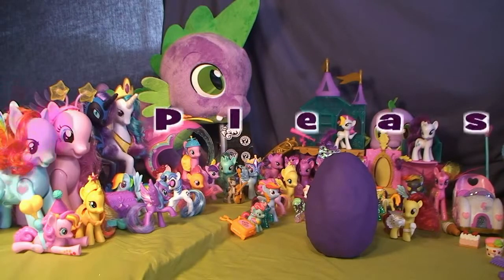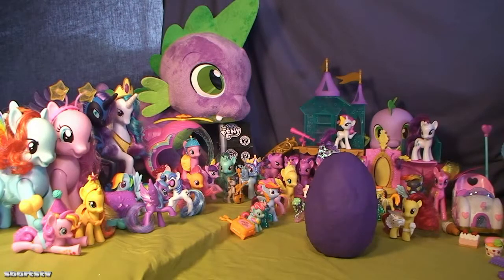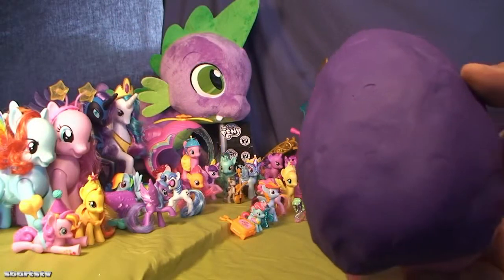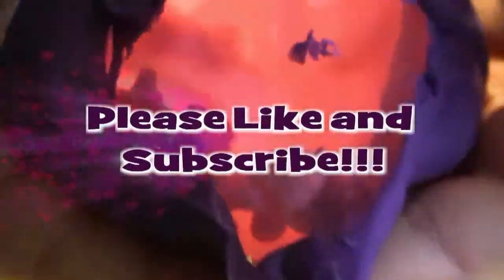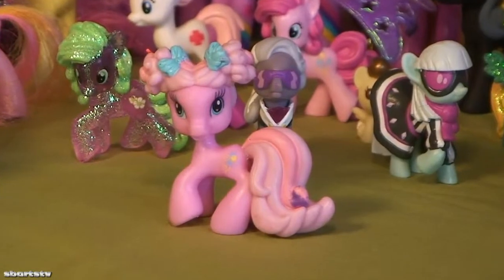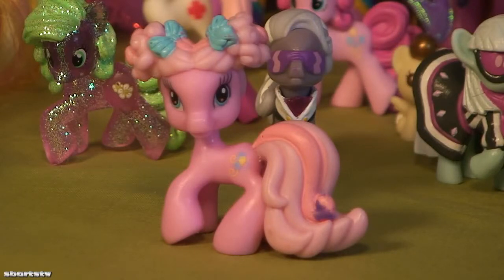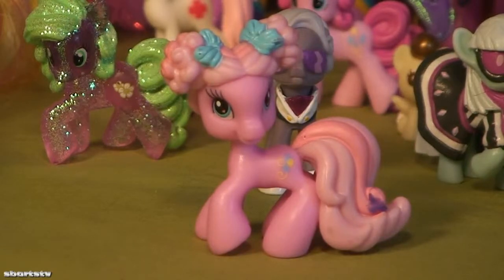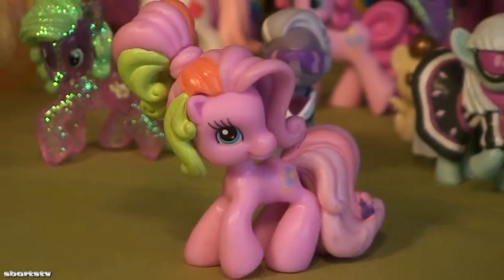My Little Pony Friendship is Magic Giant Surprise Egg Rare Pinky Pie MLP Friends Pony